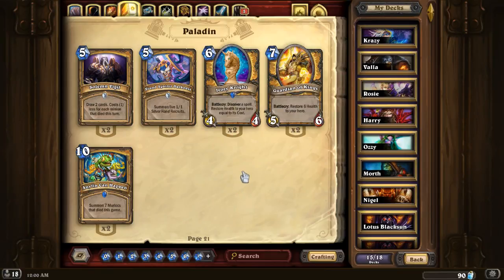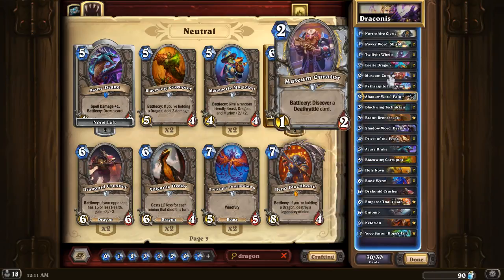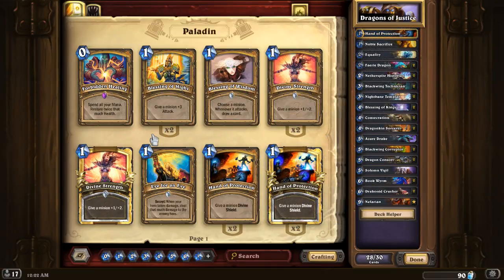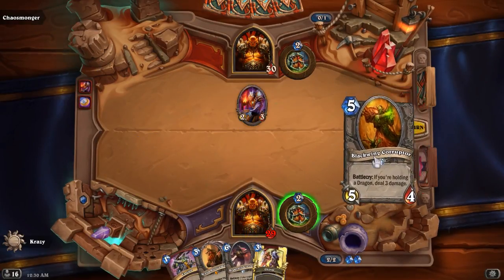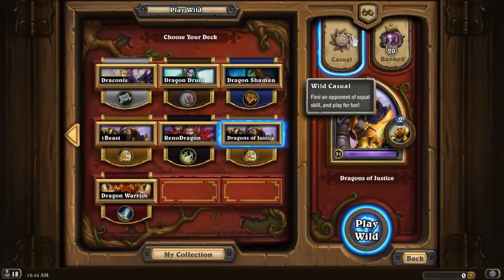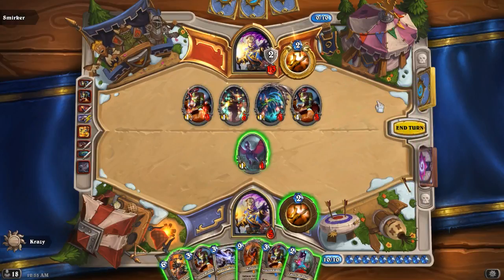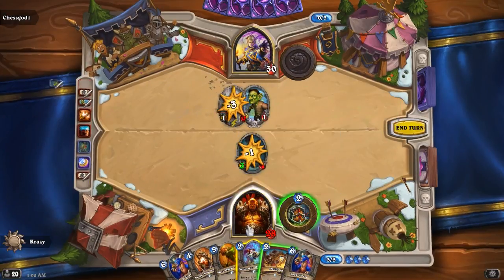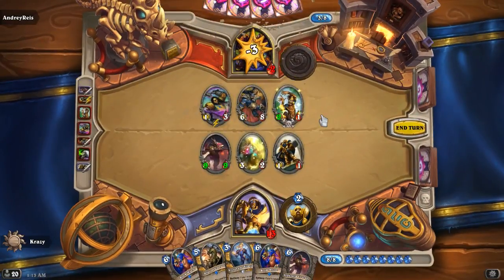Playing with Dragon Decks!